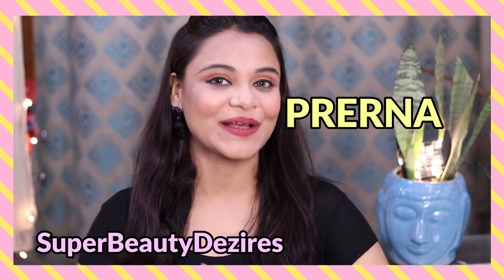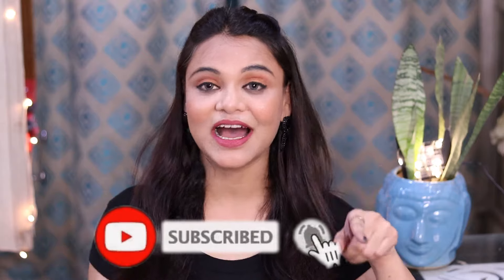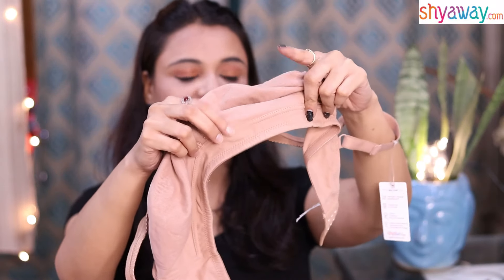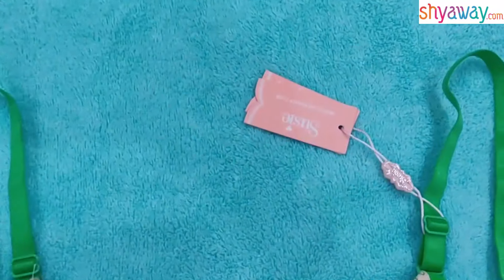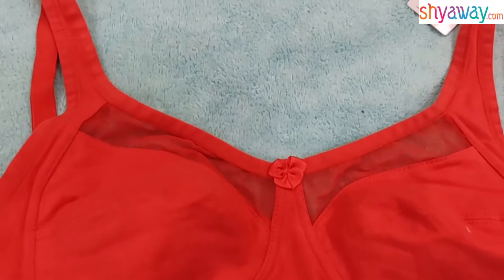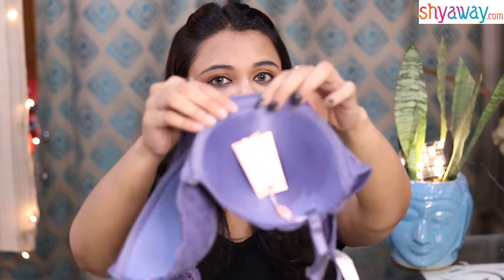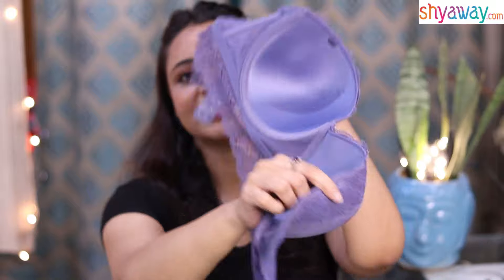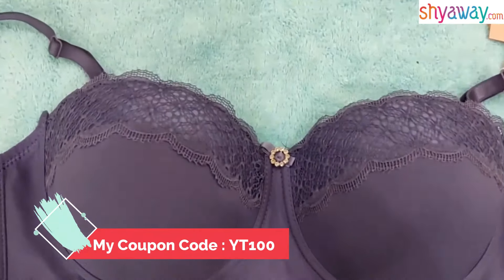✅How to Tighten Sagging Breast with Bra | BRA Guide | SuperBeautyDezires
Hey Beauties !
How to Select Right BRA

USE MY CODE : YT100  to get Rs.100 OFF on any order of Rs.1000 or more.

Trending OFFERS

Buy 2 Lingerie sets @ Rs. 1099

My Products links :
Susie Peach with Kelly Green Leaf Printed Everyday Bra

Taabu Black Beauty Heart Print Padded Wirefree T shirt Bra

Susie Dubarry Peach Mesh Neckline Non Padded Everyday Bra

Susie Paisley Purple Padded Wired Lace Cup Balconette Bra

Love,
Prerna.